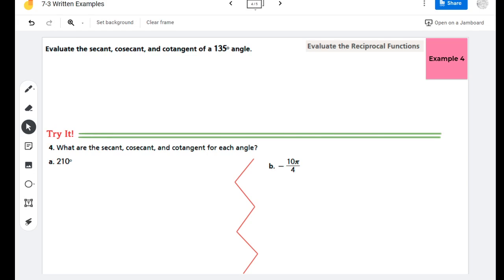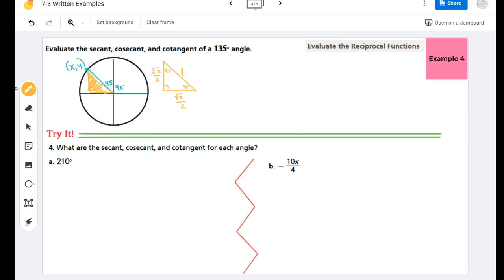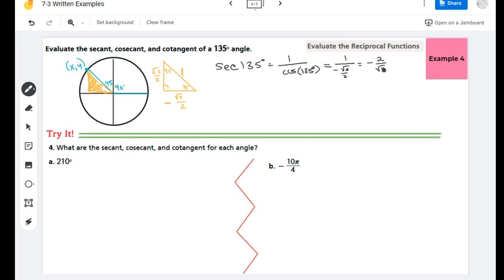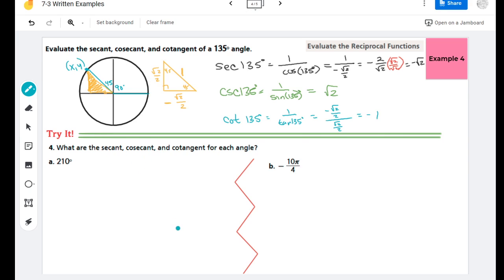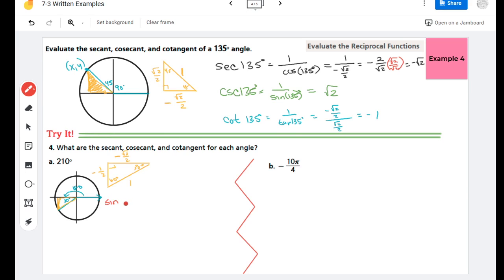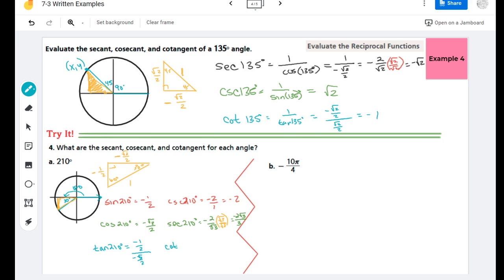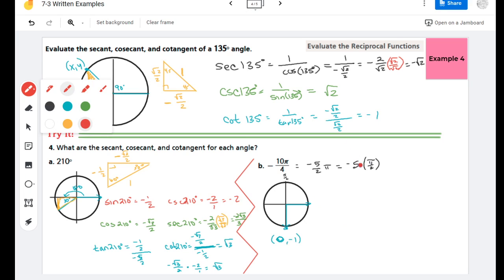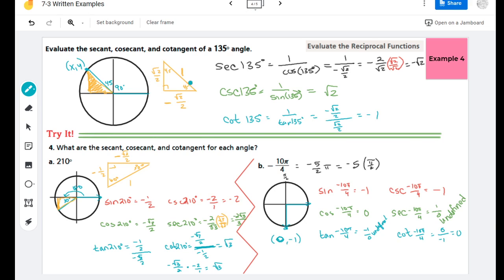Evaluate the Reciprocal Functions